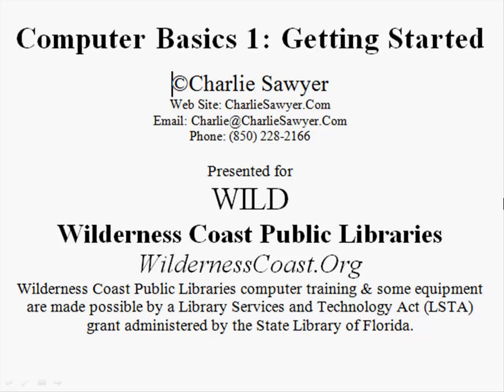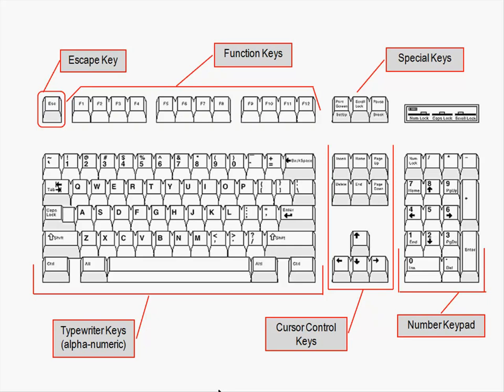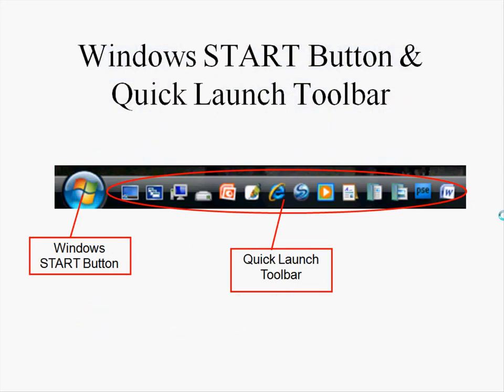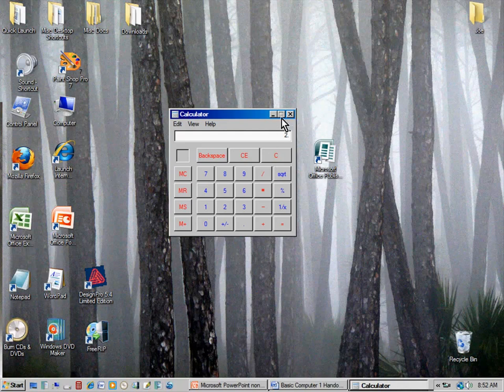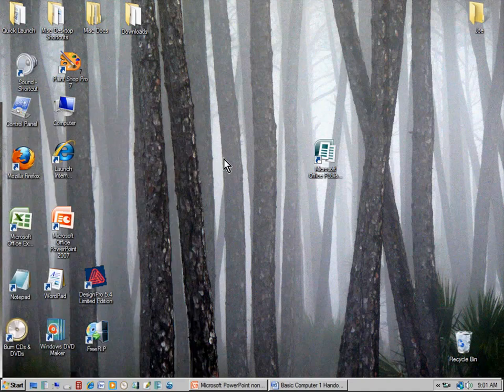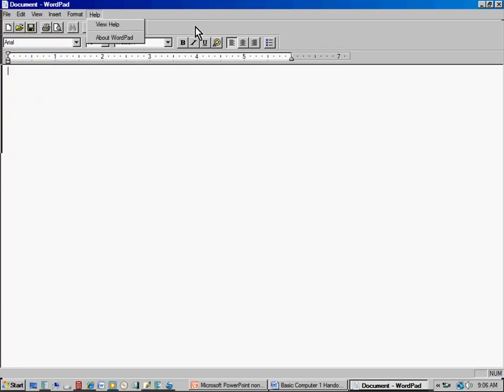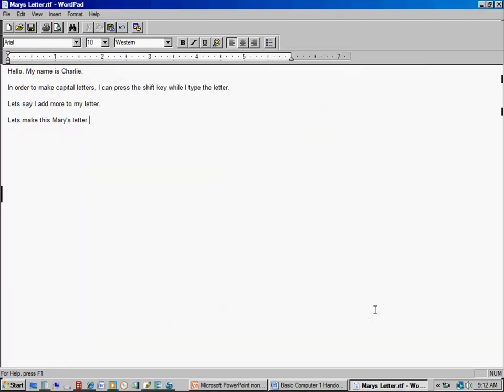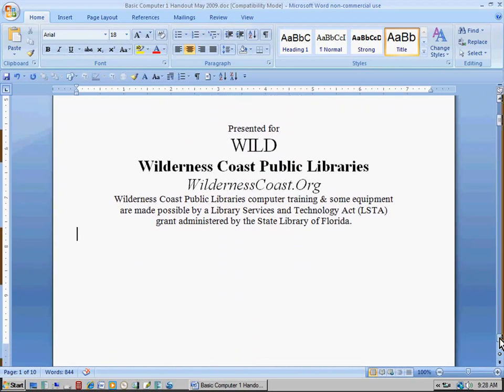Computer course from A - Z for beginners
computer course for beginners, computer learning for beginners,
computerknowledger from a to z, compuet course for elders,
create files, create folders, windows